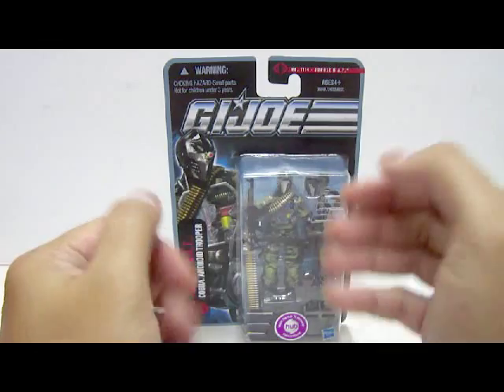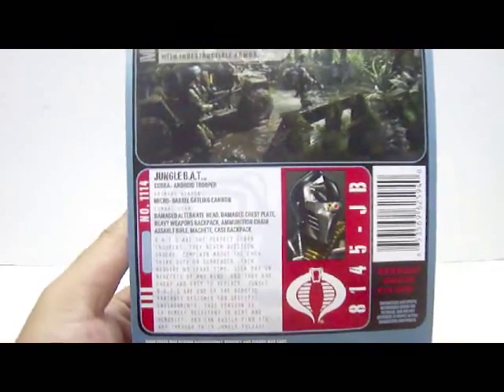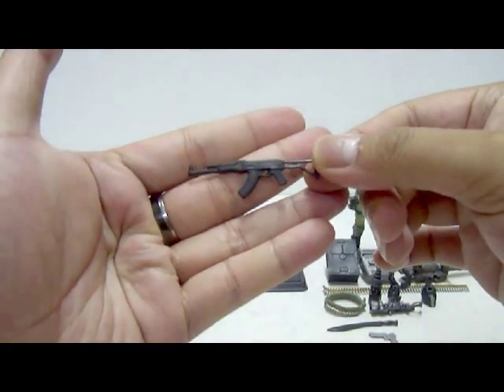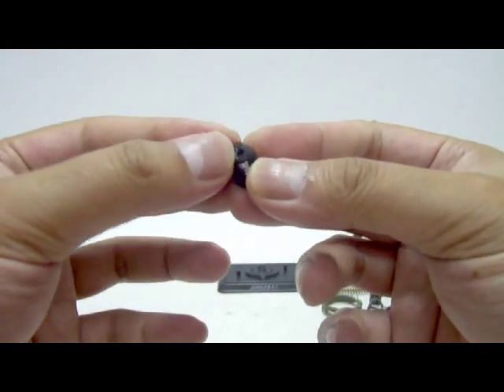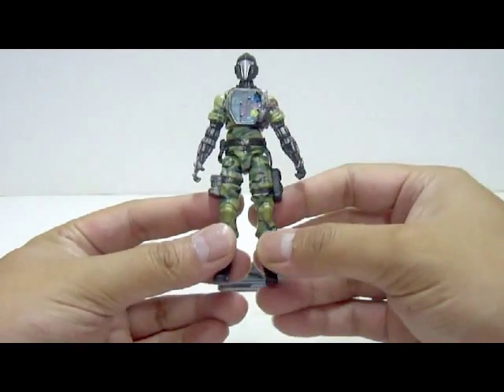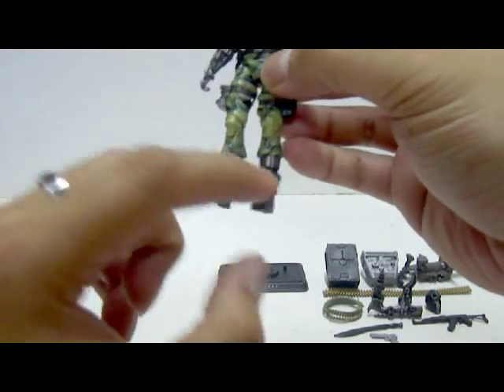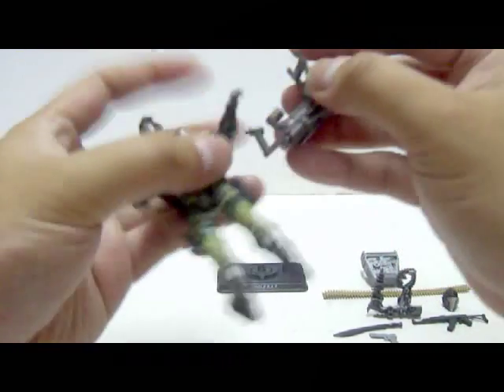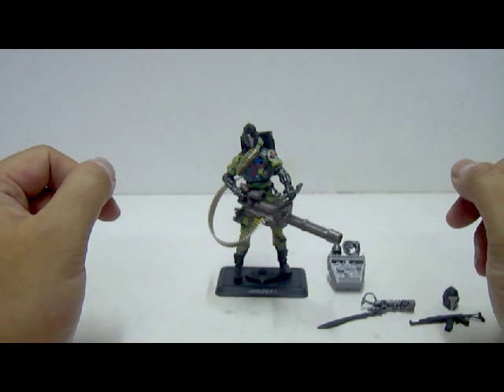2011 Hasbro G.I. Joe Pursuit of Cobra - Jungle Assault Jungle B.A.T. Toy Review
This is the 2011 released by Hasbro, of the G.I. Joe: Pursuit of Cobra Series, and we'll be reviewing on...the Jungle Assault Jungle B.A.T. action figure review. Hope you all enjoy watching this video.